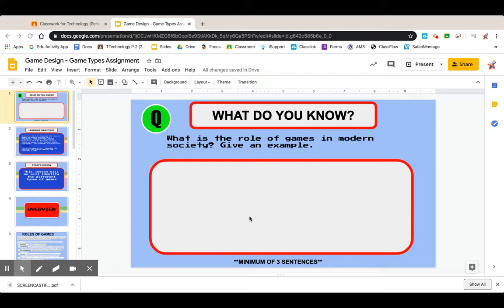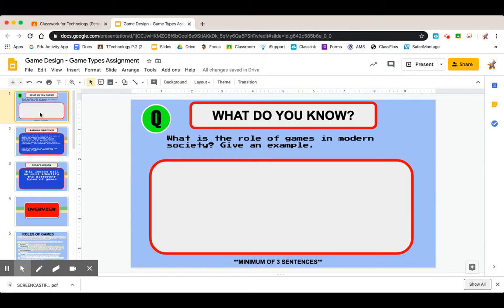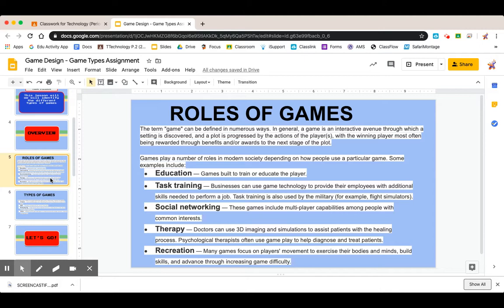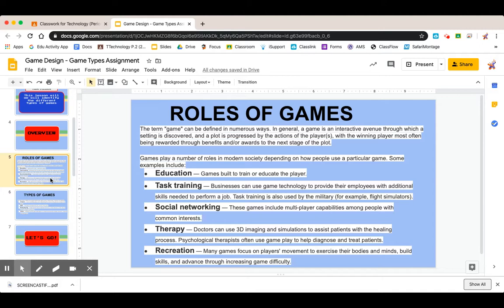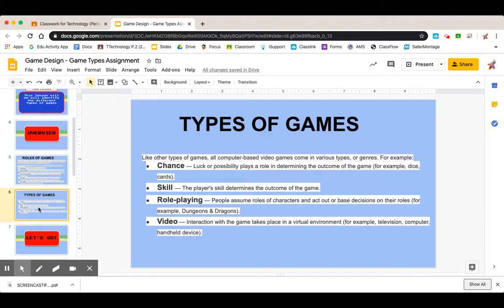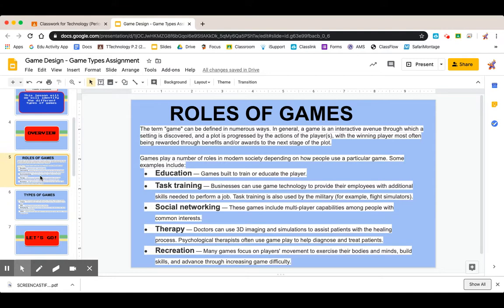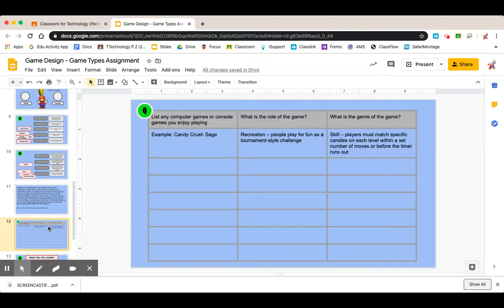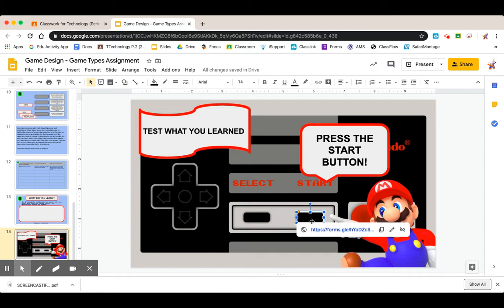GAME TYPES ASSIGNMENT VIDEO